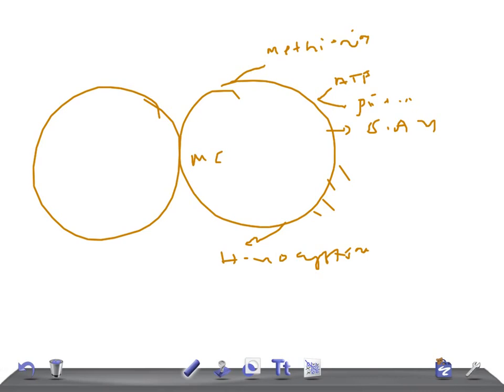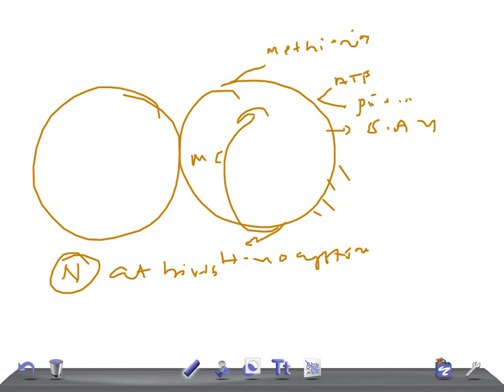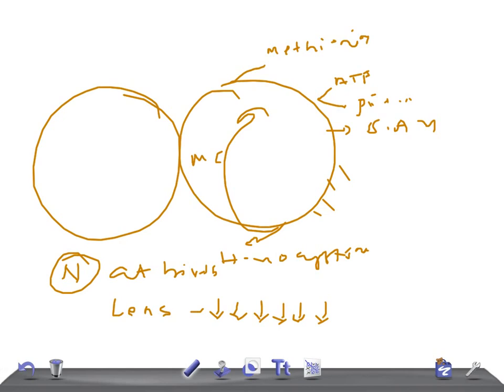QUICK PEDIATRICS: Homocystinuria or Homocysteinemia